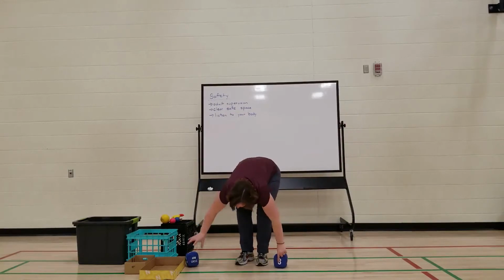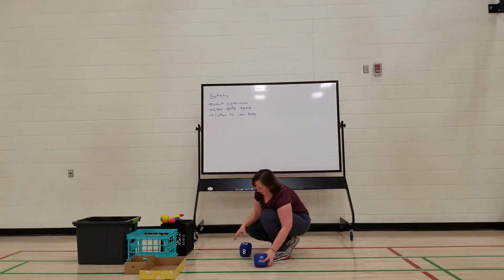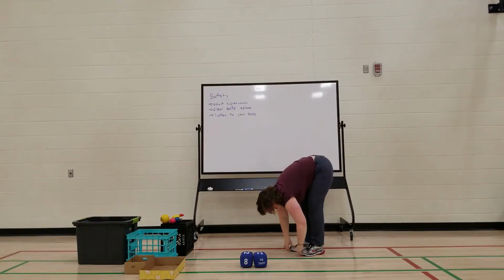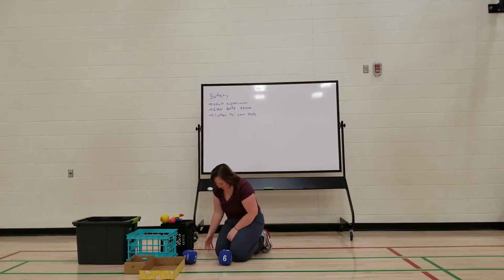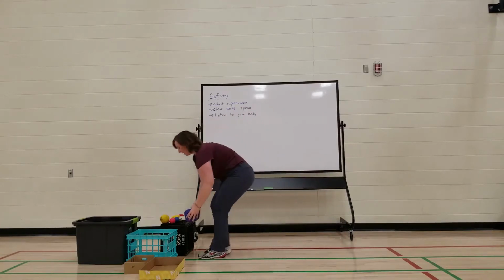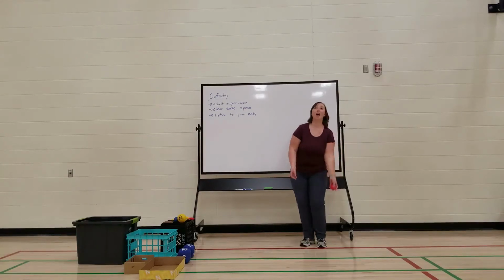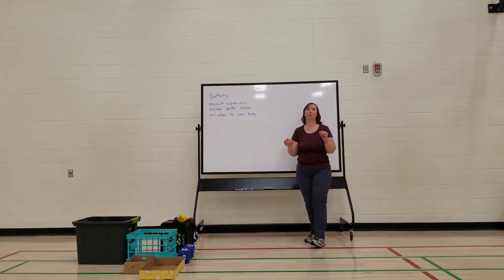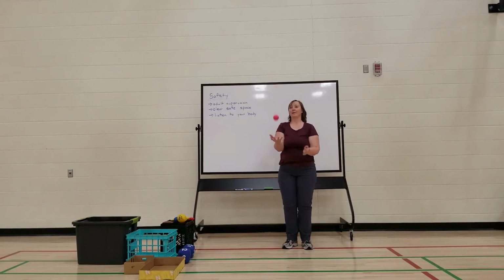PE online - passing an object/ball from hand to hand with tricks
In this video we do a warm up, review passing an object from one hand to the next, add some trick shots, take a pause to practice and end with a cool down.  I hope you Enjoy!